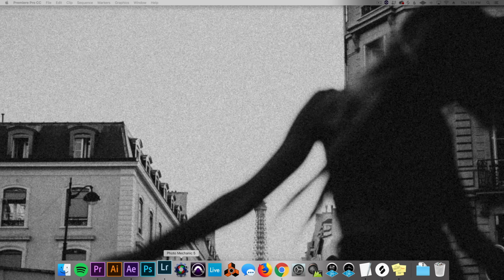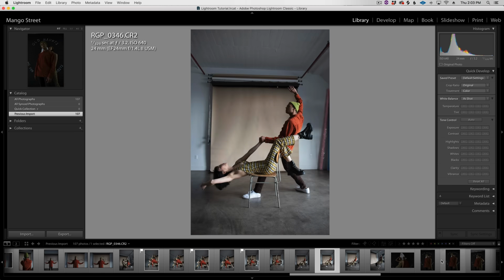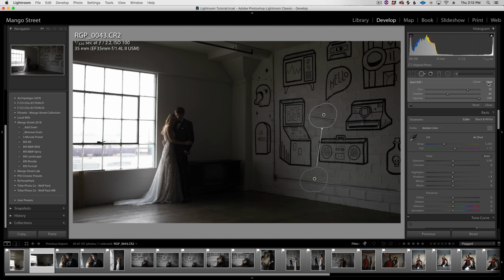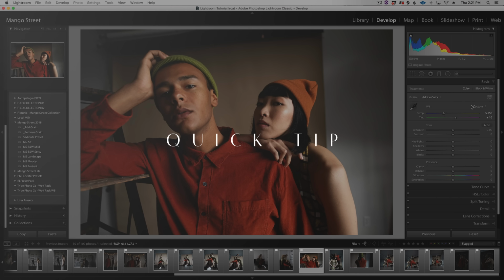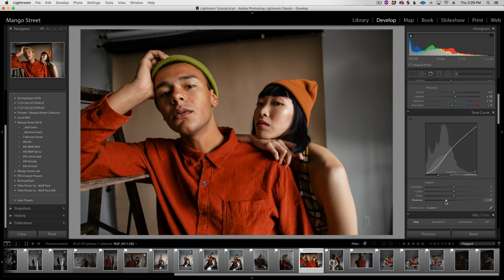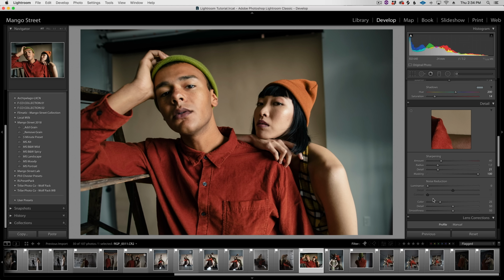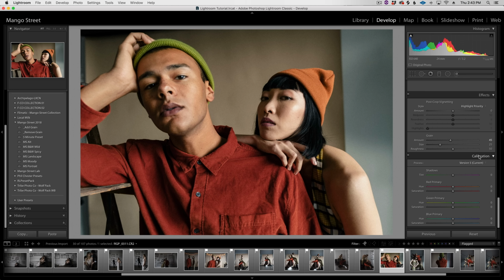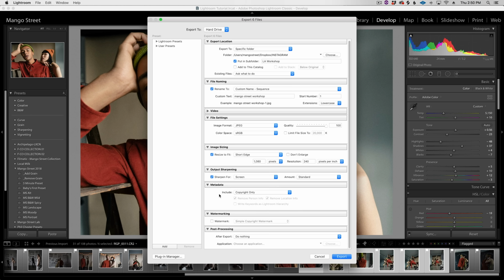Learn Lightroom in Under 30 Minutes! MASTERCLASS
Check out our lovely sponsor Squarespace and save 10% when you sign up for a killer website!
SECTIONS:
Intro | 00:00
Getting Started | 00:41
Library Module | 03:06
Develop Module | 04:58
Histogram | 06:27
Tools | 07:03
Basic Adjustments | 10:58
Tone Curve | 14:02
HSL | 15:41
Split Toning | 17:06
Detail | 18:04
Lens Corrections | 19:35
Transform | 21:42
Effects | 22:19
Calibration | 22:46
Editing Faster | 23:43
Exporting | 25:27
Killer Squarespace Ad | 26:44

Music from the video:
"Lost City" and "0314" by Daniel (Generation Lost)

Escape by K. Solis
Rise by K. Solis
Nostalgic Weather by Aquartos
Trains by Aquartos
Trop by Greg McKay
Venedict's Blues by Aquartos
When the Rain Comes by Greg McKay